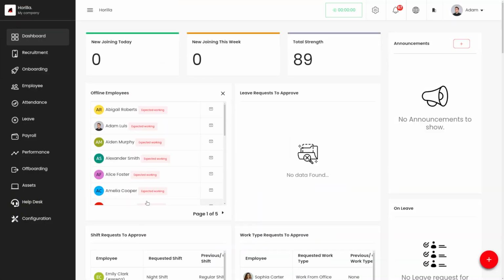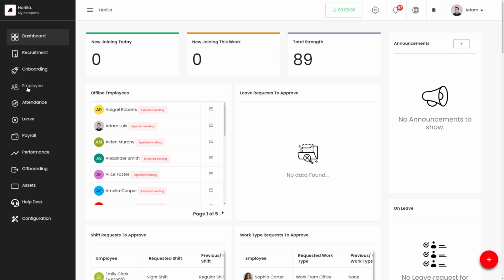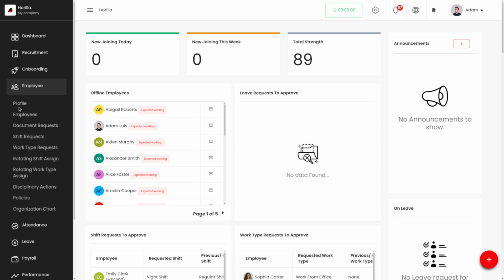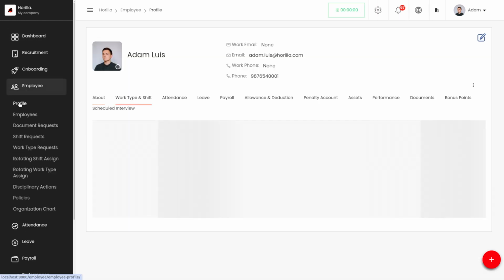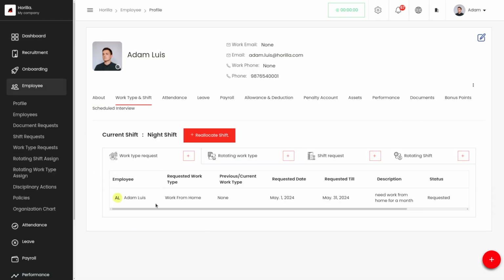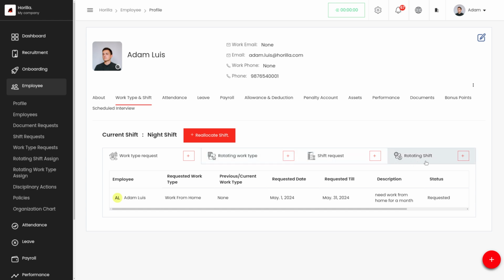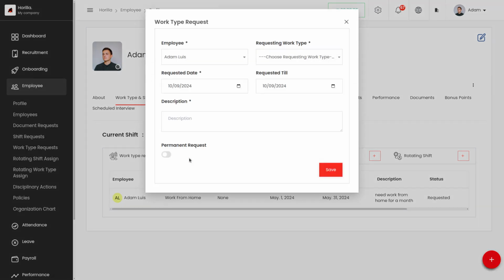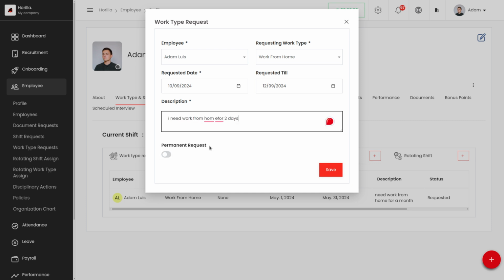How to Create Work Type Requests in Horilla HRMS Software| Free & Open Source HR Software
Work Type Request Feature in Horilla HRMS

The work type request feature in Horilla HRMS is likely used to track and manage different types of work requests submitted by employees or other stakeholders. This could include:

- Time Off Requests: Employees can request time off for various reasons, such as vacation, sick leave, or personal reasons.

- Shift Change Requests: Employees can request changes to their work schedules or shifts.

- Overtime Requests: Employees can request to work overtime hours.

- Training Requests: Employees can request training or development opportunities.

- Expense Claims: Employees can submit expense claims for reimbursement.

- Project Requests: Employees can request to be added to specific projects or tasks.

By using the work type request feature, employees can easily submit requests and managers can efficiently review and approve or deny them.

This helps streamline HR processes and improve communication within the organization.